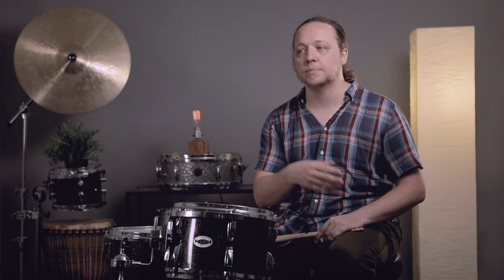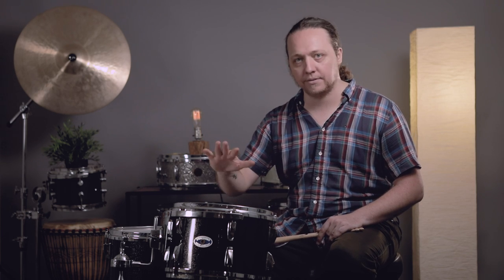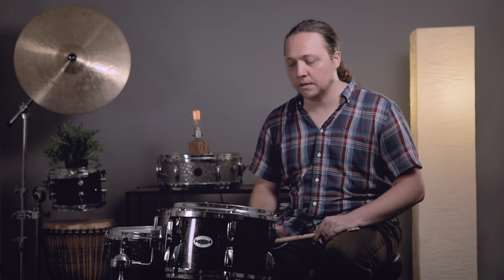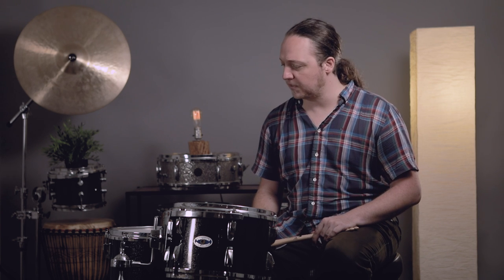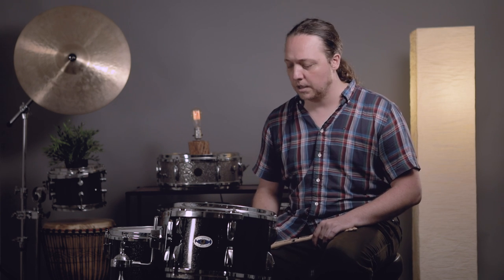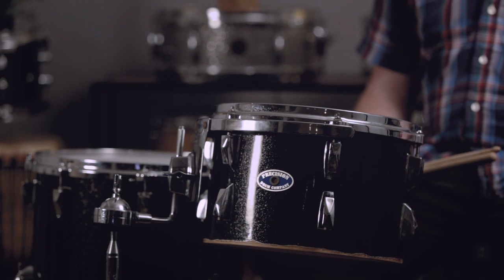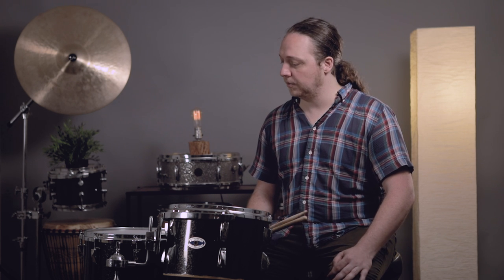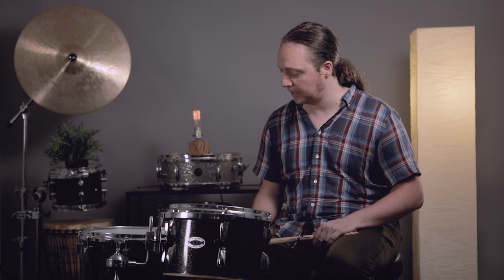Ep. 26 Converted Concert Toms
As a follow up to Ep. 25 in which we demonstrated different tuning approaches for a bass drum with the reso head removed, we decided to take the resonant heads off of a set of toms so you can hear the effect it has on smaller drums. We experiment with tuning ultra low and ultra high with only the batter heads intact.

Stick around until the end for a demonstration of the ultra low tuning with some added compression & EQ for a bit more of a big, punchy, focused sound.